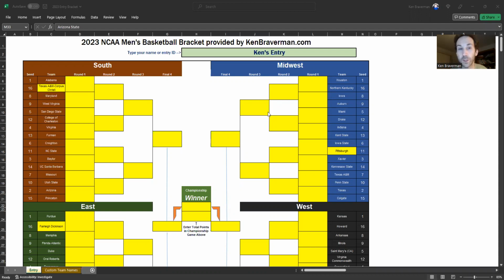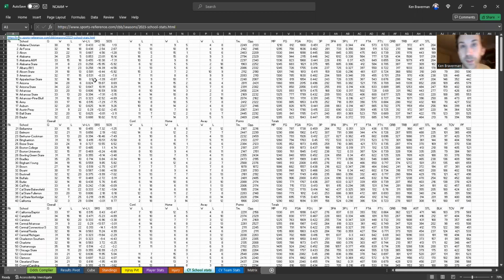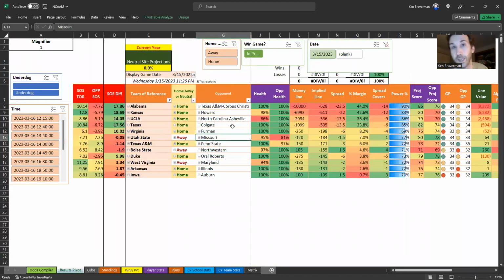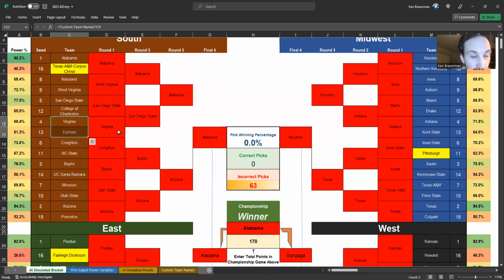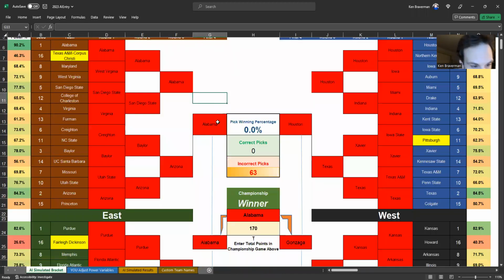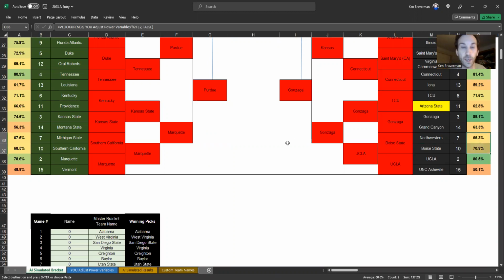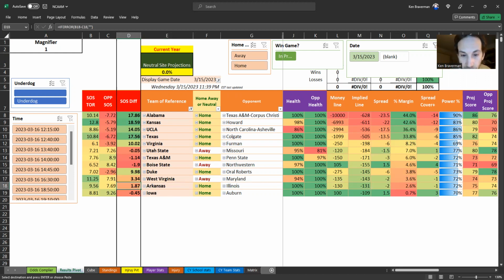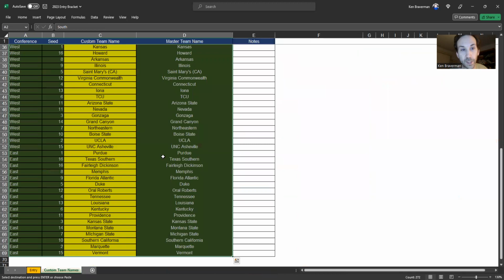March Madness Bracket Update 3-15-23 With Error fixes!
It's Northwestern NOT Northeastern - need to fix that!
May all your picks be winning!